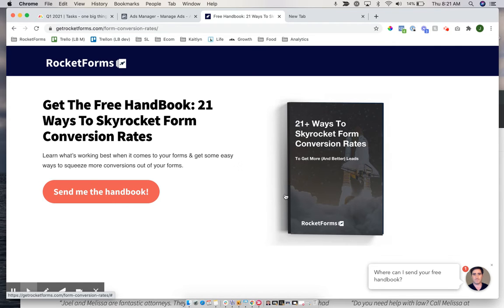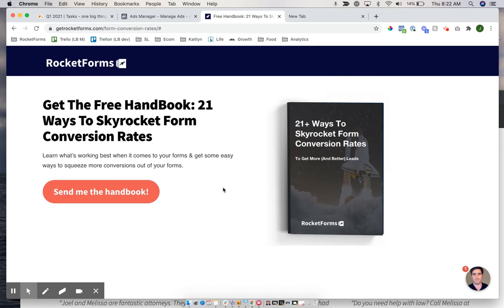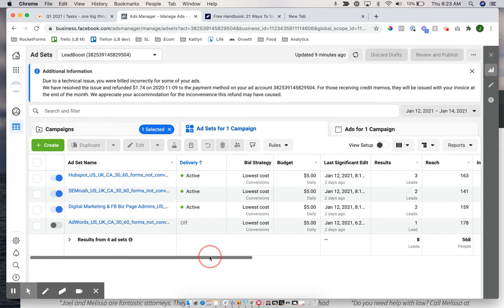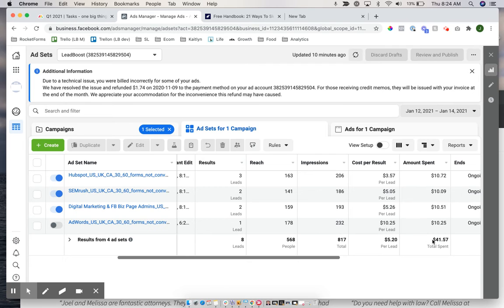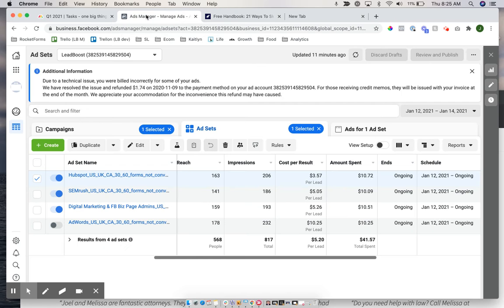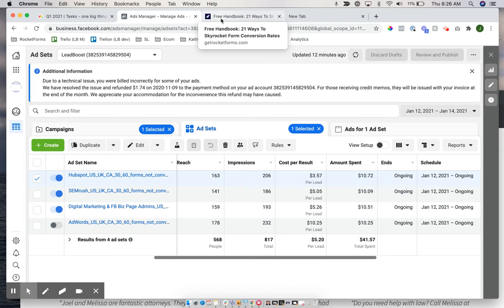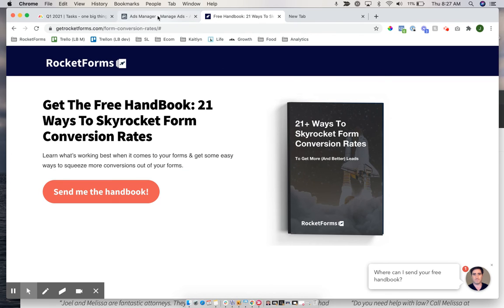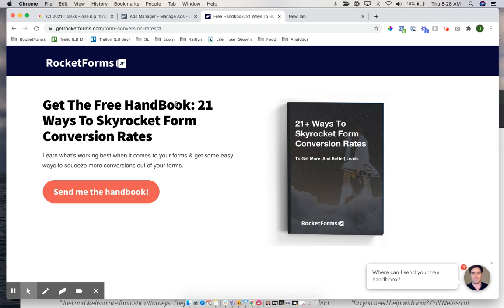How to get more leads: Today!!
Watch this to see how easy it is to start generating more leads for your business.